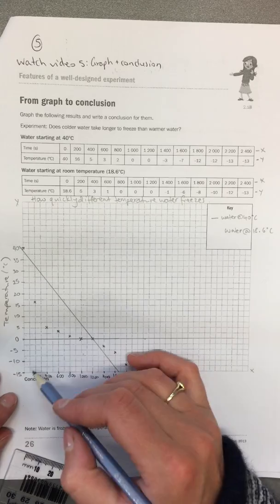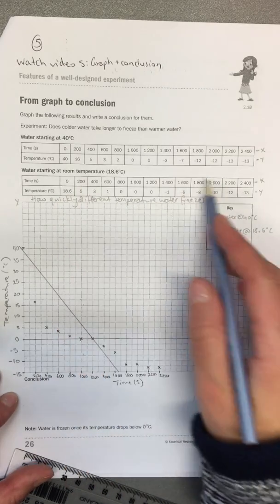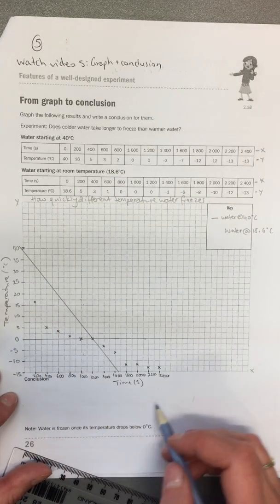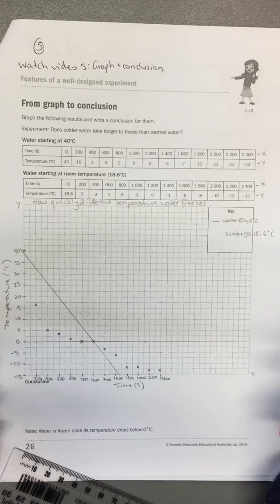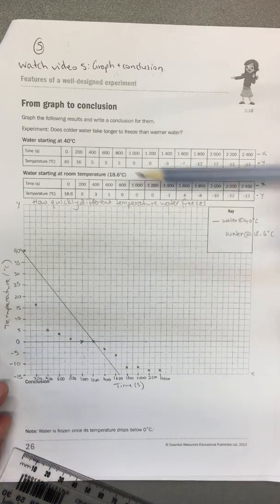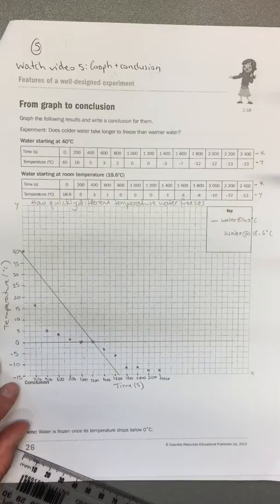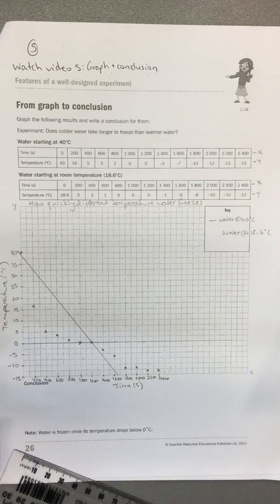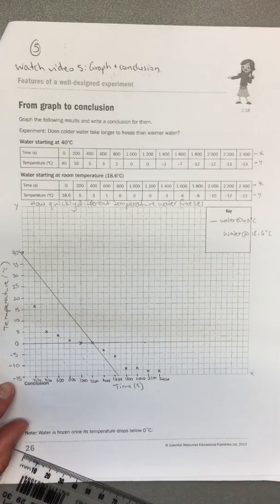5: Graph + conclusion